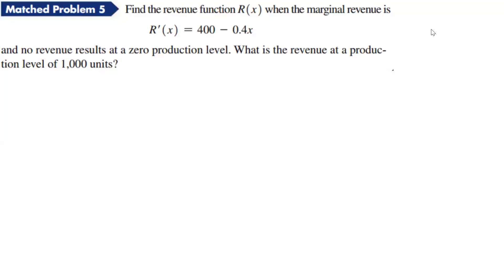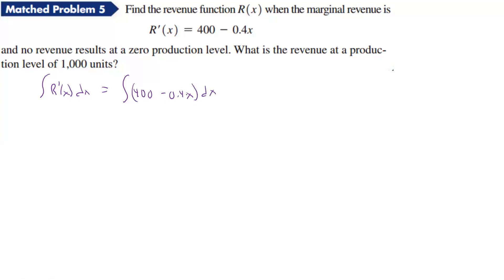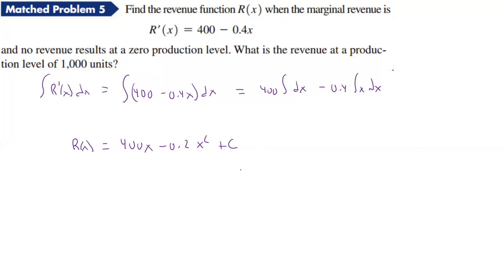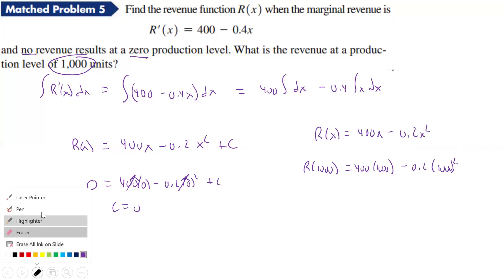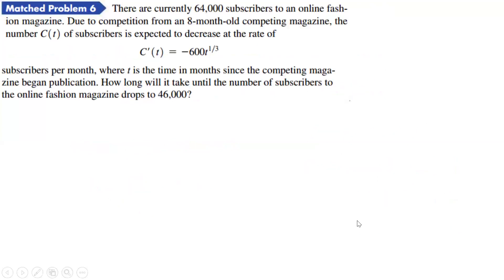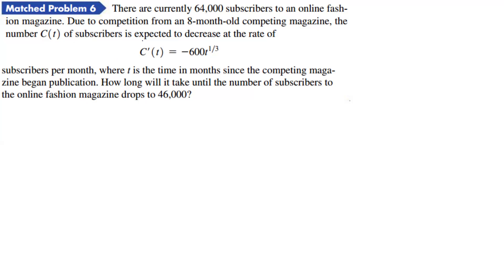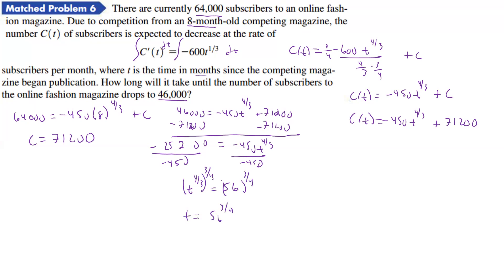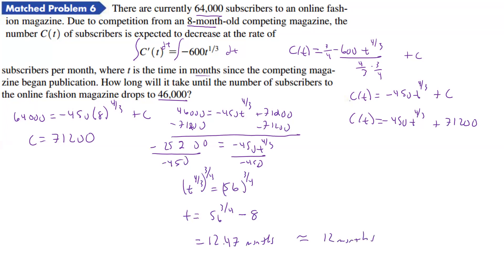12.1 Pt V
Section 12.1 Part V